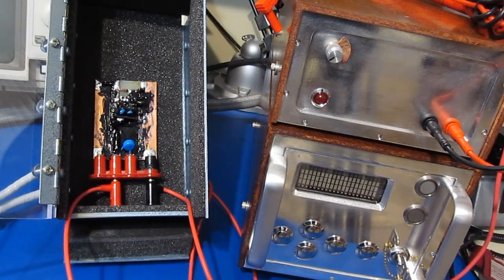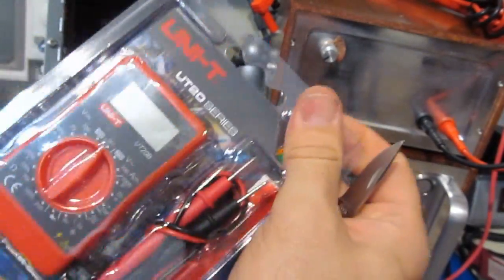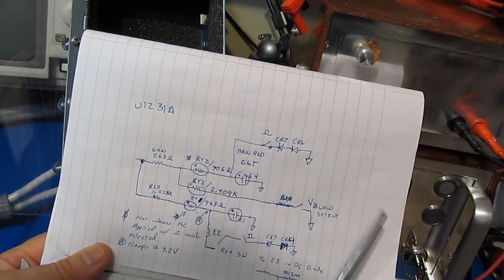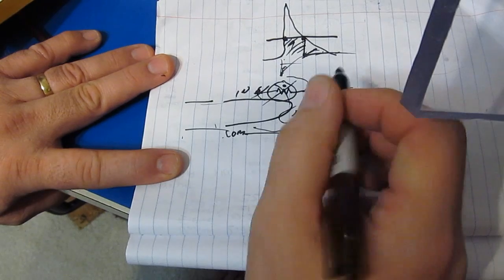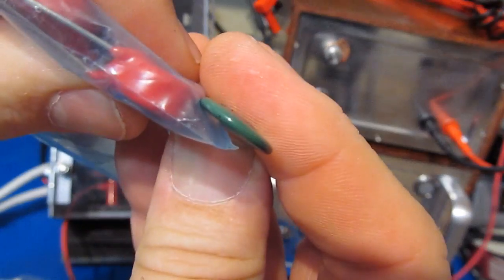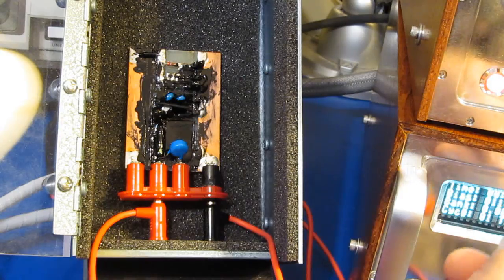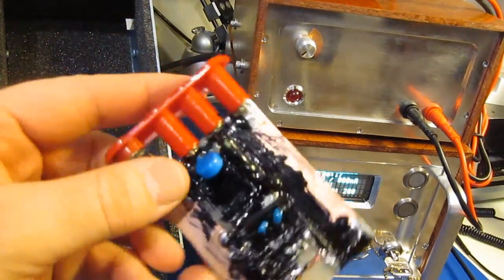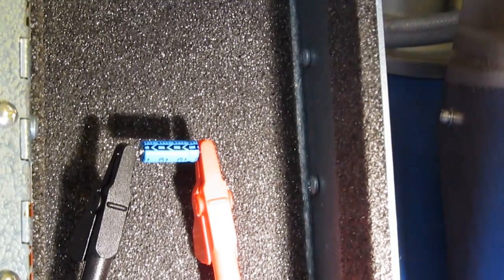Future videos and more MOV testing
In this video I talk about some of the videos I plan on doing in the near future.   I was asked about running a Digitek DT-2843R and this prompted me to attempt to test an MOV directly connected to the generator.

You can check out the data I took with the UNI-T UT210E current clamp here: